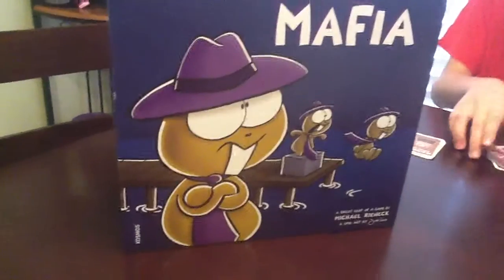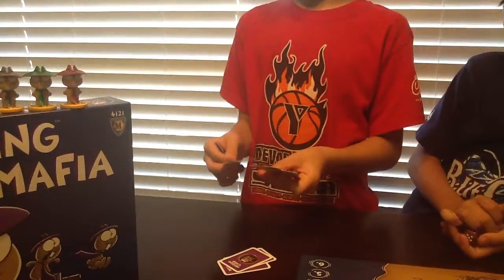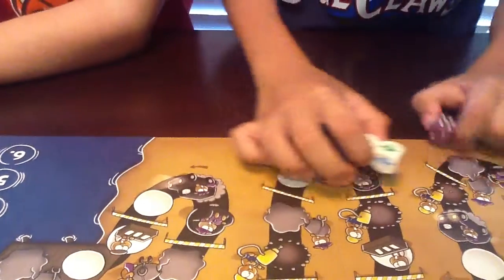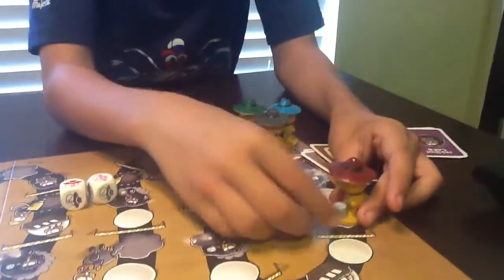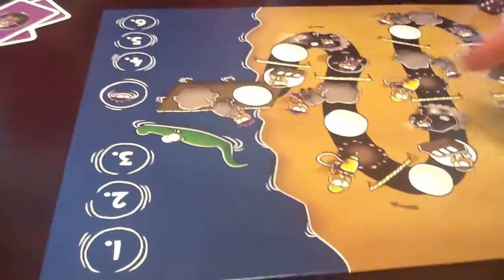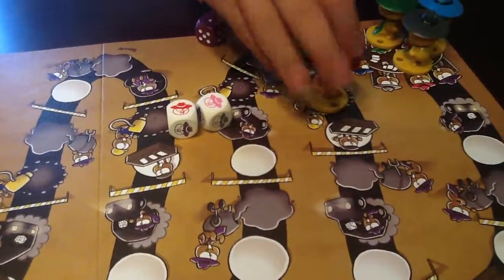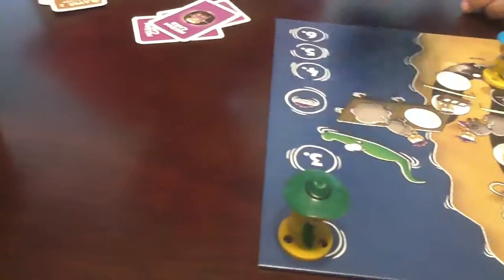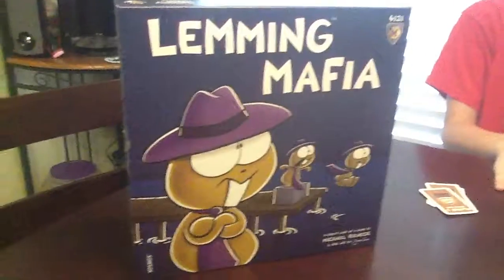Review of "Lemming Mafia" Board Game